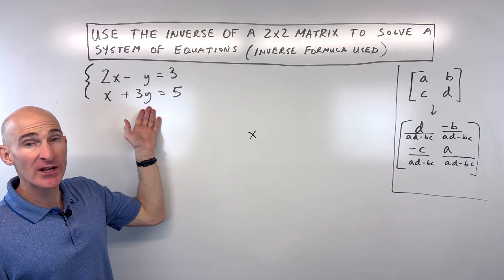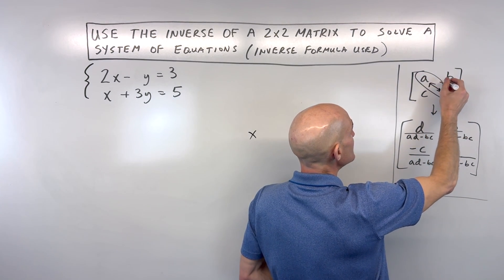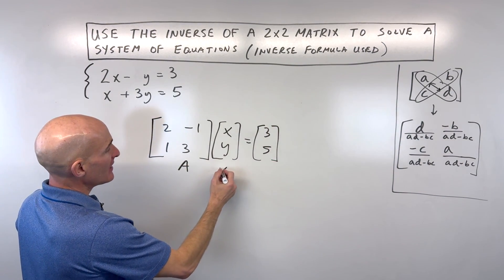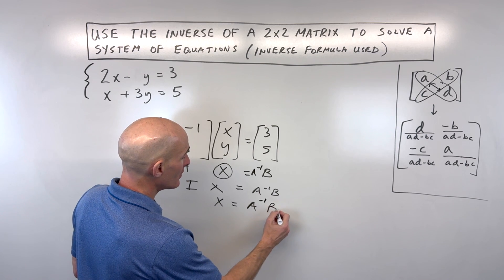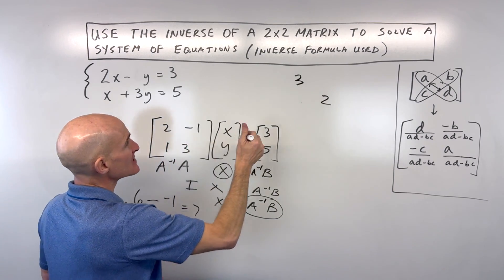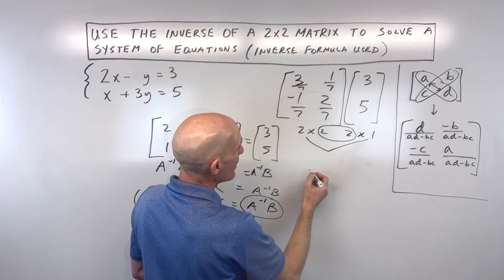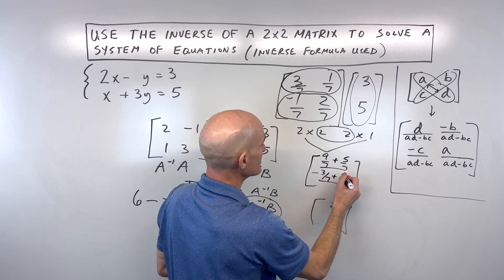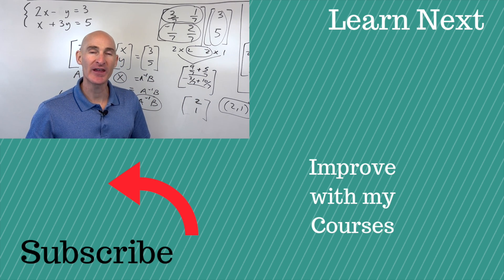Use the Inverse of a 2x2 Matrix to Solve a System of Equations (Inverse Matrix Formula)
Learn how to solve a system of two linear equations using an inverse matrix with this step-by-step tutorial from Mario's Math Tutoring! This video breaks down the process of setting up a matrix equation, finding the inverse of a 2x2 coefficient matrix, and performing matrix multiplication to find your solution. We'll cover the formula for the inverse of a 2x2 matrix, calculating the determinant, and the importance of checking matrix dimensions. Follow along with a detailed example to confidently solve systems of equations using this powerful algebraic method.

Timestamps:

0:00 - Introduction to Solving Systems with Inverse Matrices
0:15 - Formula for the Inverse of a 2x2 Matrix
0:50 - Setting up the Matrix Equation (AX = B)
1:40 - The Goal: X = A^(-1)B
2:00 - Calculating the Determinant (ad - bc)
2:30 - Finding the Inverse Matrix (A^(-1))
3:20 - Matrix Multiplication: A^(-1) * B
3:40 - Checking Matrix Dimensions for Multiplication
4:00 - Performing the Matrix Multiplication
4:50 - Interpreting the Solution (X, Y coordinates)
5:00 - Checking Your Work by Substituting Back into Original Equations
5:30 - Conclusion and More Practice